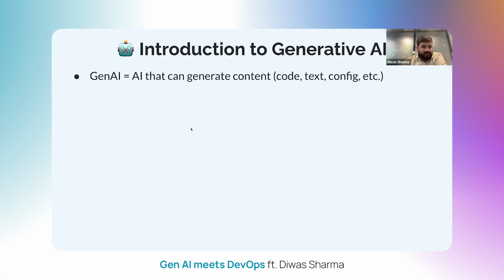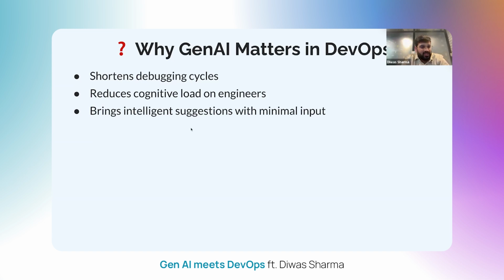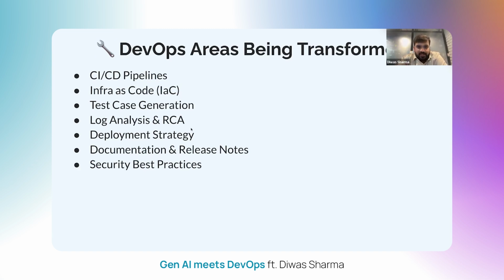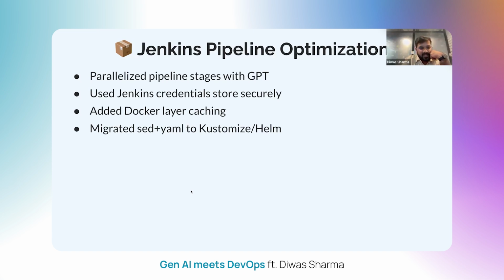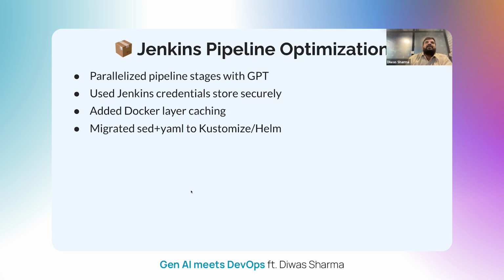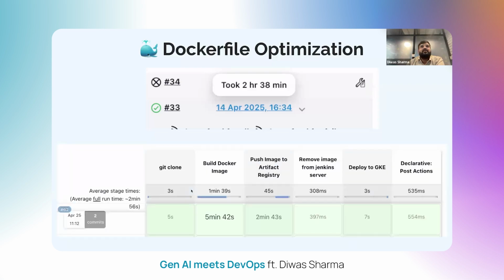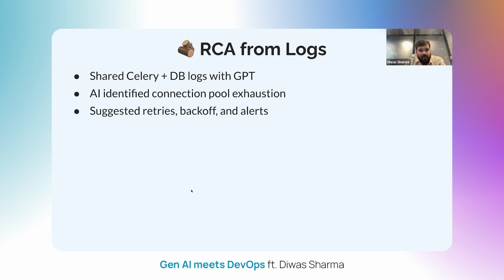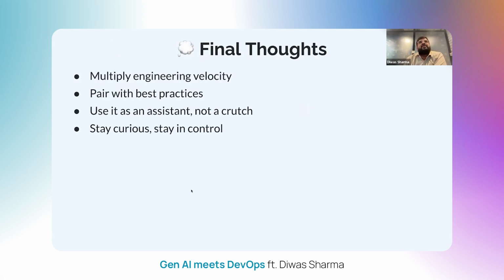Gen AI Meets DevOps | Diwas Sharma | ZopDev Sessions Ep. 1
ZopDev Sessions begins with Diwas Sharma, Tech Head at Fashinza, offering a fresh take on integrating Generative AI into DevOps for better automation and smarter workflows.

☁️ About Zop.dev ☁️

Welcome to the official Zop.dev YouTube channel! Zop.dev is the Pre-Engineered Cloud Platform designed to revolutionize how you deploy and manage cloud infrastructure.
Tired of complex setups and endless configuration? We deploy a battle-tested, secure, and compliant infrastructure foundation directly into your AWS, Azure, or GCP account in under 30 minutes.
Think of Zop.dev as the "coworking space of cloud infra": everything essential (networking, security, observability, CI/CD foundations) is expertly set up, optimized, and ready to go. This lets you focus purely on building your applications, not wrestling with the underlying infrastructure. Yet, you retain full ownership and the flexibility to customize your environment as needed.
Whether you're a startup needing speed, an enterprise ensuring compliance (like SOC 2, ISO 27001), or a developer team wanting to streamline DevOps, Zop.dev provides the robust, automated cloud foundation you need.

🚀 What You'll Find Here:
Product Demos & Feature Walkthroughs
Tutorials on Cloud Infrastructure & DevOps Best Practices
Guides for AWS, Azure, and GCP Deployment using Zop.dev
Insights into Cloud Security, Compliance, and Automation
Customer Success Stories & Case Studies